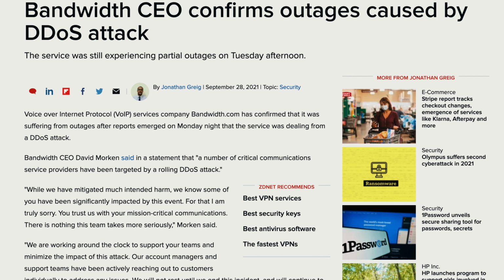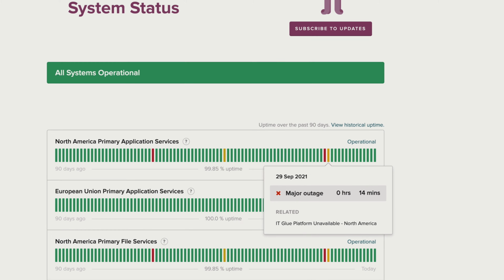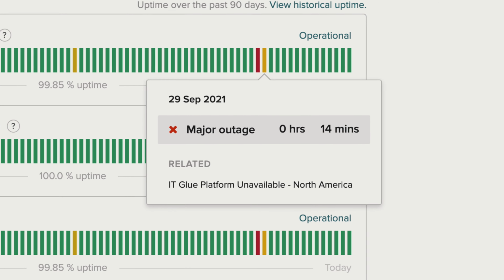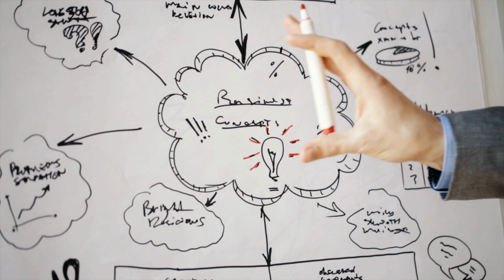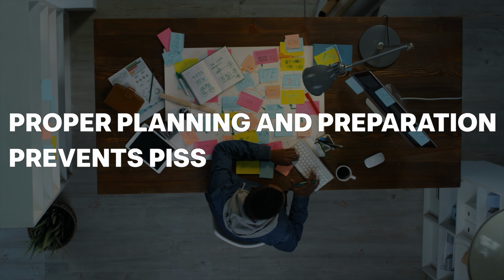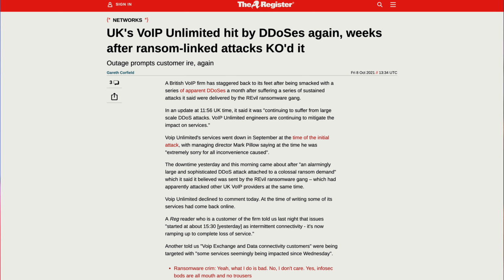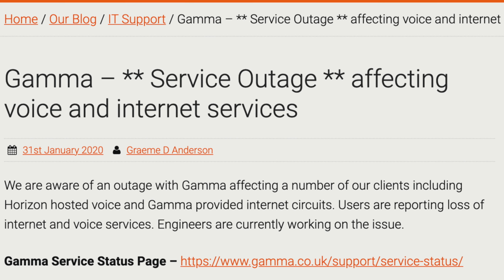When it all goes T*ts up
Do you know what would make for a good week in an MSP?
One where nothing actually goes wrong! In this video, we'll talk about how to prevent piss poor performance.

⏩ Skip to these time stamps
0:00 Intro
0:50 What to do?
2:00 The things we can't predict...
2:35 Think and Plan!

MY TOP RECOMMENDED TOOLS:
🛒 The Best Cloud Storage
🛒 The Best 4K HDMI Streaming Stick
🛒 The Best Cloud Backup
TOOLS TO RUN YOUR BUSINESS
🔸 The CRM I use in every business
🔸 The book that changed our financial lives
🔸 The group that every MSP should join

🔸 $10 off Rev Subtitles for your Videos

🔸 Main Camera
🔸 Shotgun Mic
🔸 Wireless Mic
🔸 Vlog Tripod
🔸 Studio Light
🔸 Camera Backpack
🔸 Recorder & Monitor
🔸 Electric Sit & Stand Desk

🔸 1,000 Free Tesla Supercharging Miles
🔸 What I use for investing in stocks (Get a free stock worth up to £100)

🌵 NEW HERE? 🌵
My name is Pete and from 2011, I started and grew an IT Support and Services Company from £0 to over £1m in turnover before selling the business in 2020. New video's every week! I upload vlogs, tech reviews, how-to / behind the scenes technology videos.

--SMPOST--